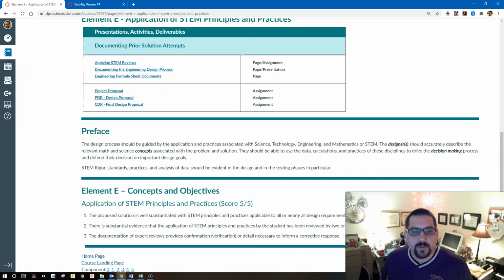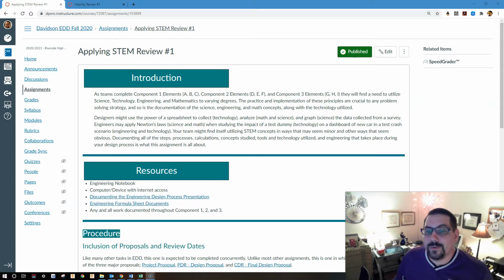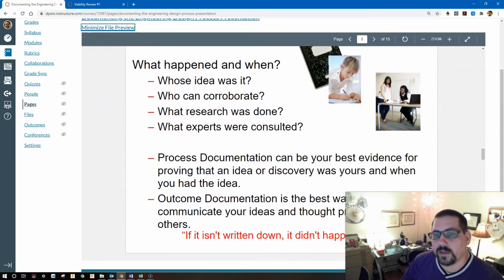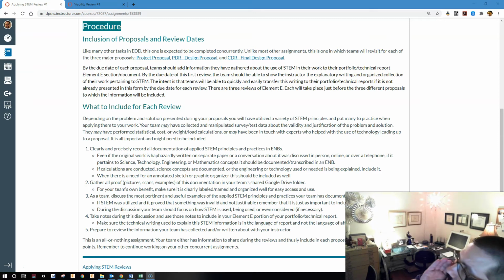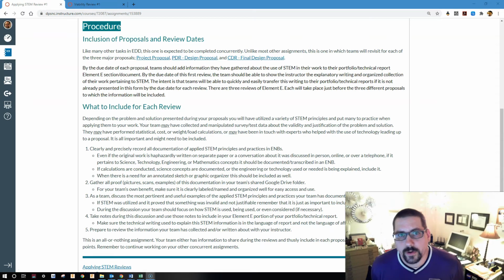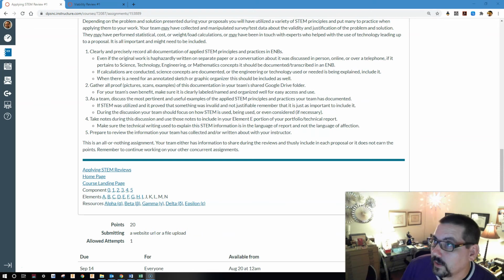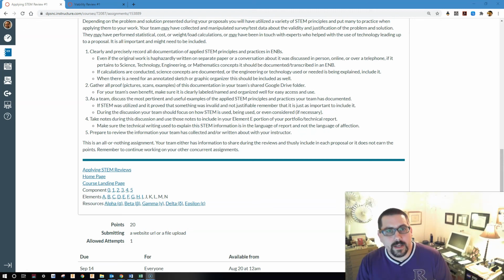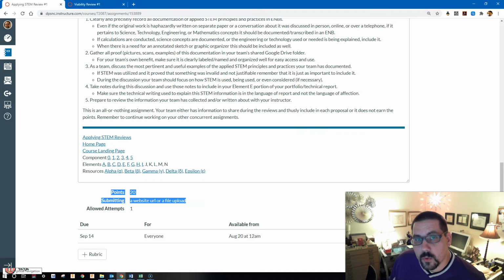EDD Applying STEM Reviews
Want some help with Applying Stem Reviews